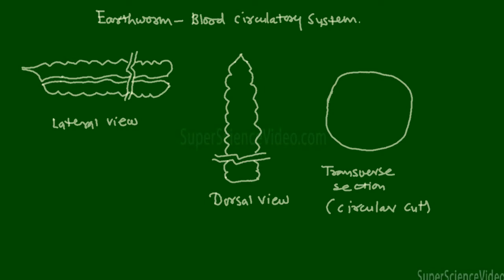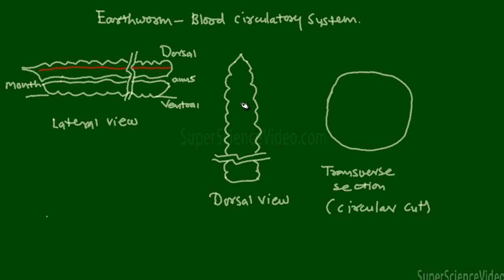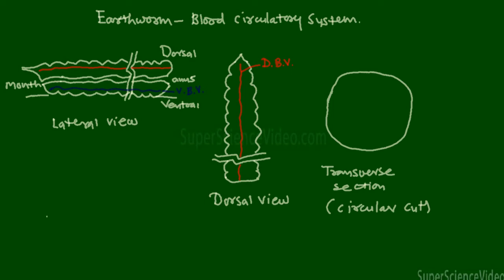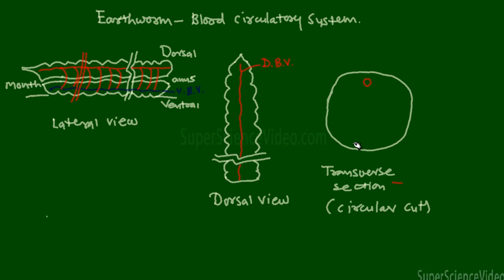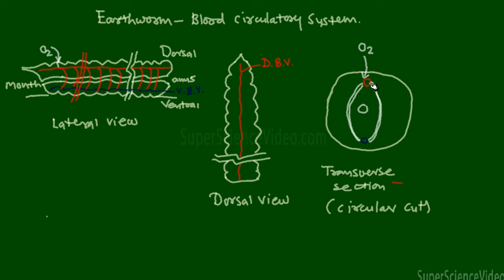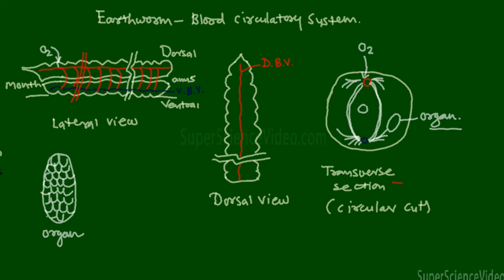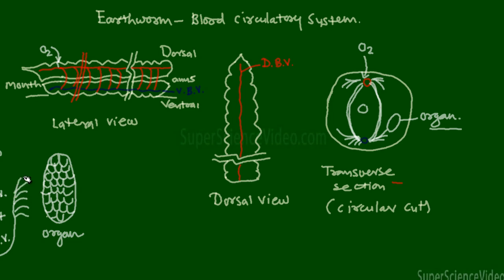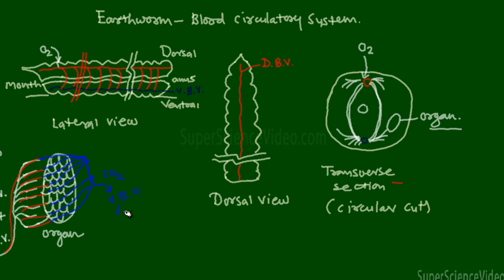Earthworm blood circulation and gas exchange to the cellular level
this video tutorial illustrate blood circulation path in Earthworm ,,,how oxygen and carbon dioxide exchange occur at cell organ level and role of skin in respiration process in HD quality